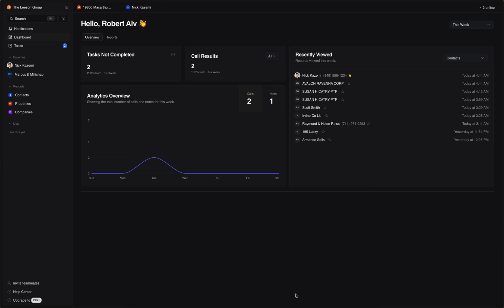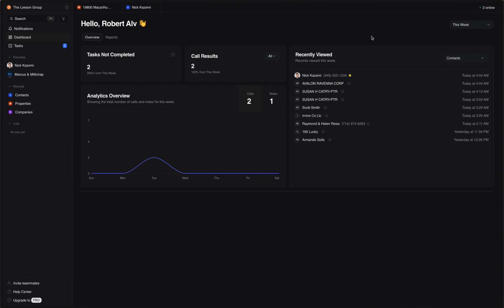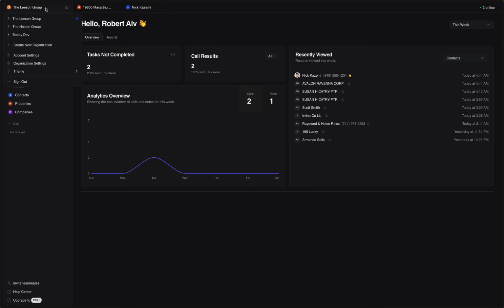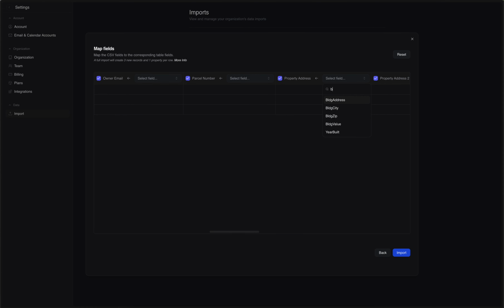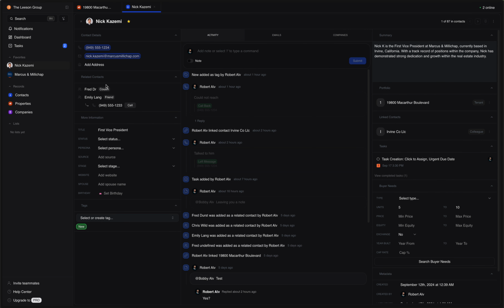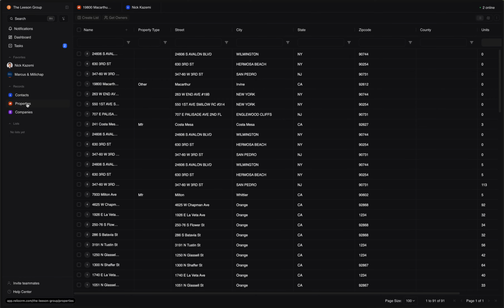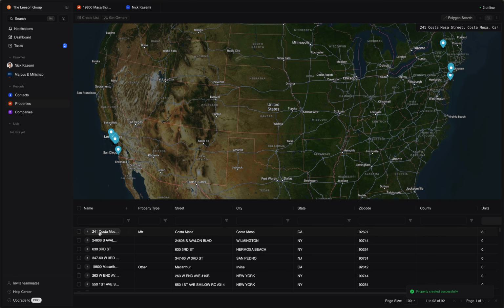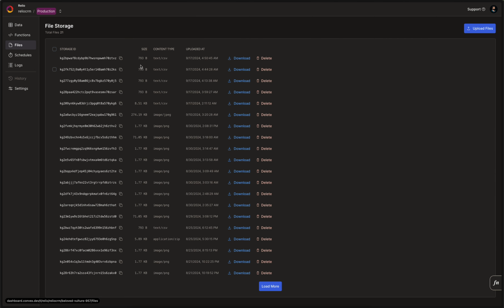Relio CRM Convex Hackathon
Hey Convex Community,

This is Relio CRM and it’s a tool based for commercial real estate brokers. I’ve worked with Real Estate quite a bit and noticed a short coming in CRM’s and the way data is handled. Using Excel and multiple applications isn’t a way to hold data. So why not have your data in one place? With Convex, this not only makes the data real time, it makes it easy for brokers to see their agents and colleagues communication and interaction with clients as well so there is no overlap in communication.With Relio CRM a broker can replace a few tools.
- With tasks a broker can assign himself or delegate to an agent
- Our dashboard allows a broker to see their call and note data within a range of days, weeks, months or year
- Our quick search allows brokers to navigate records quickly and find exactly what they’re looking for
- Our import tool allows brokers to import multiple records and have them be instantly linked together
- Tabs for quick access as well as favorites
- Our property search allows for a visual map or a virtualized list.
- A broker can search through 150m records US nationwide
- A broker has access to 8m MLS records US nationwide
- Create lists from properties
- Get owner lists of properties
- Talk to your AI assistant about your data!
- And more!

With Relio CRM a broker can spend less time on a database and more time making phone calls with ease knowing all the records he needs are only a few clicks away.What did I build this with?
NextJS
Shadcn + Tailwindcss
Convex BaaS
Convex Auth
Resend
Mapbox API
Apollo API
RealEstateAPI
Google API
OpenAI
Stripe